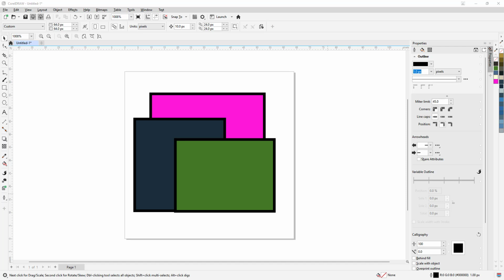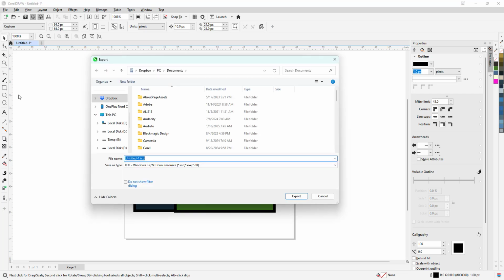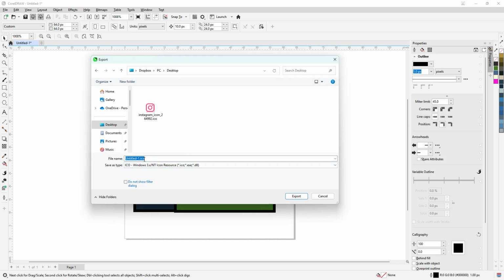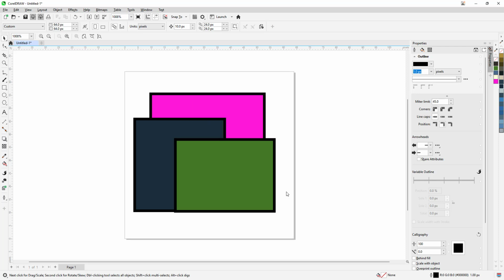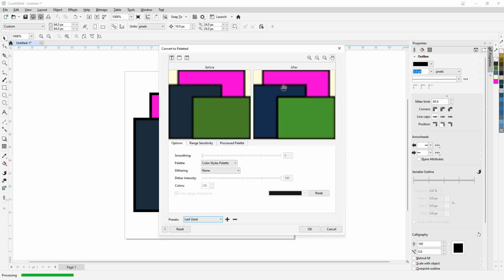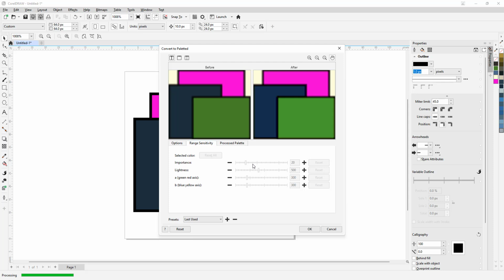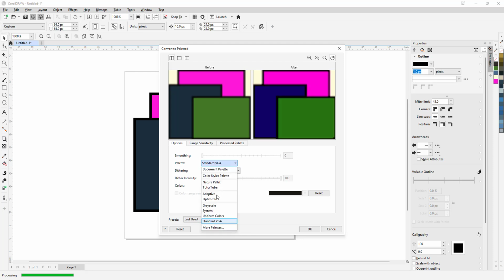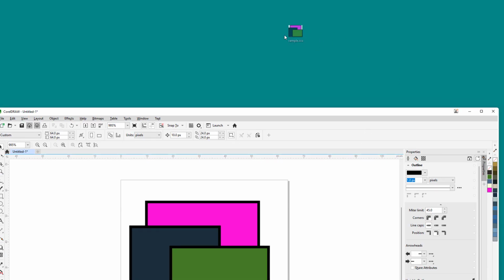Corel Draw - Lesson 234 - Saving Files as Icons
In this tutorial, we will be discussing about Saving Files as Icons in Corel Draw